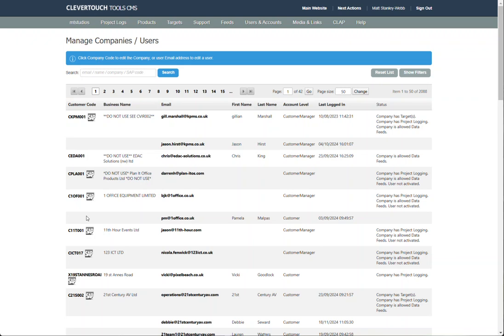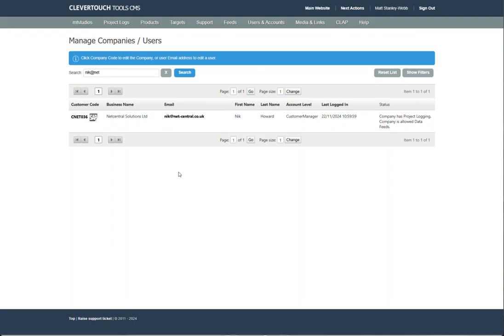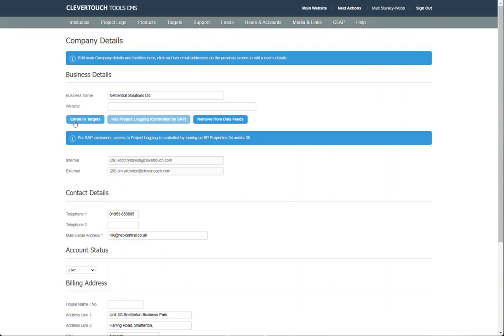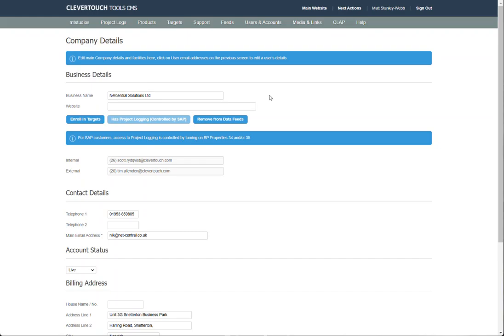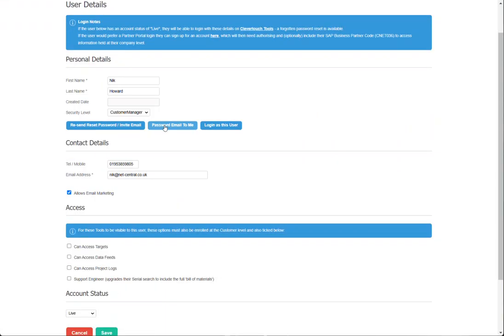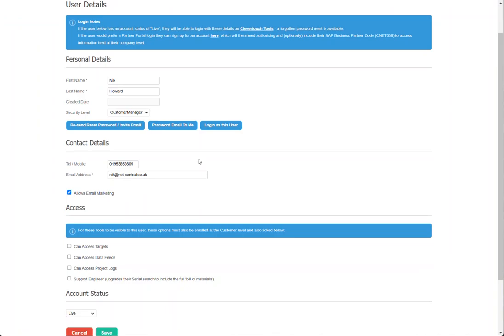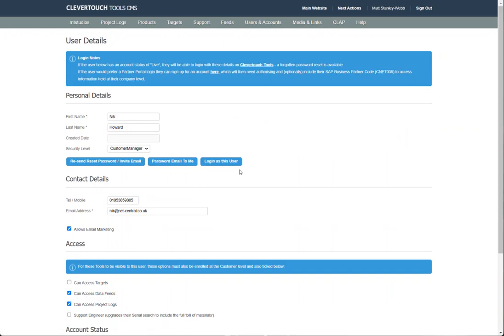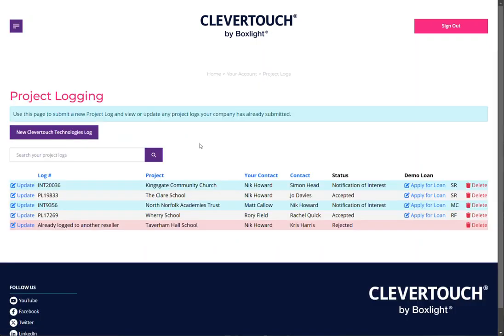How to check why a User doesn't have Project Logging